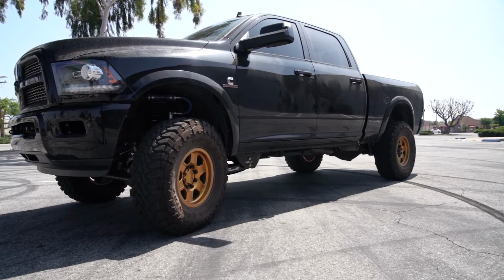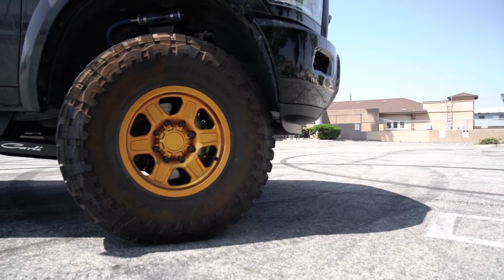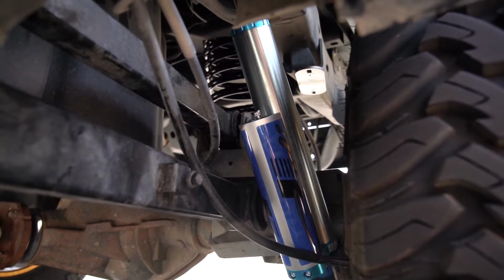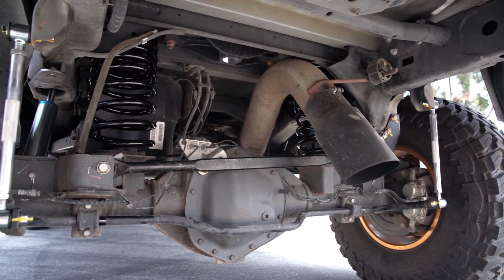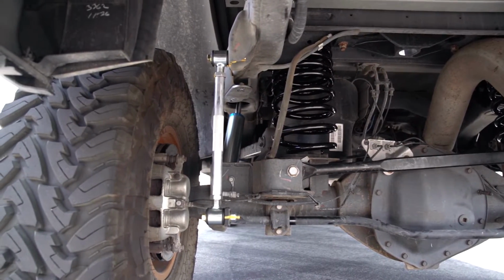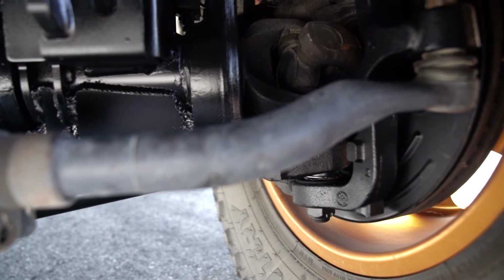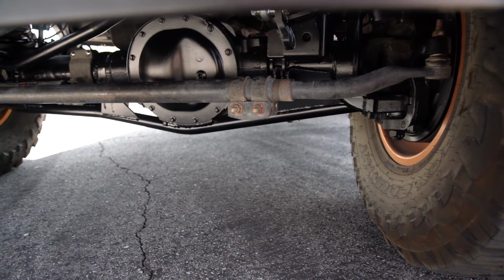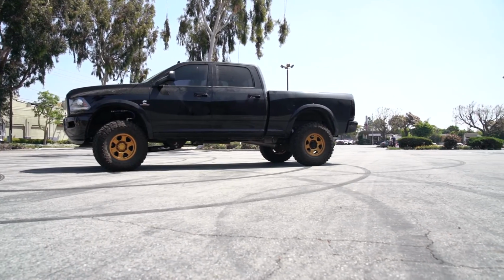4th Gen Ram Carli Pintop 2.5 Dream Build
We took this customer truck from a broken lift kit, to a truly capable off-road rig. After realizing the parts originally put on the truck weren't up to the task, the owner of this rig brought it to us at CJC for a complete overhaul. We put his truck on a Carli Suspension Pintop 2.5 system with all the options, fixed his steering issues, and even installed a weld on Thuren axel truss on the truck to make it send ready!